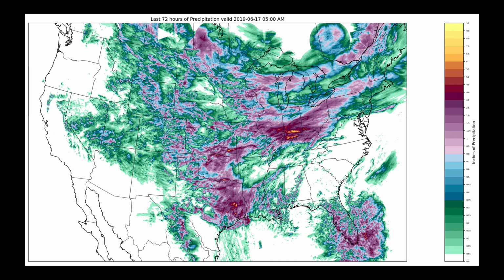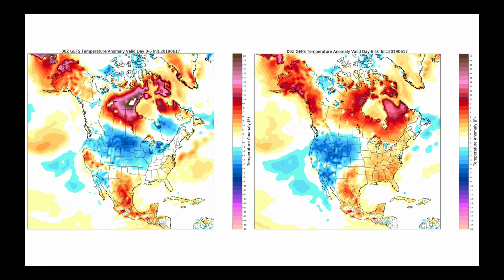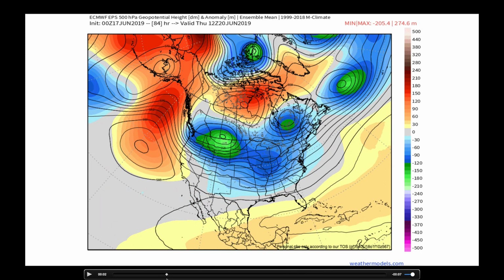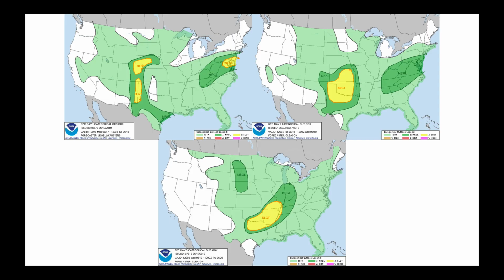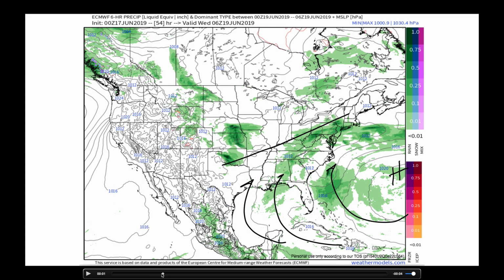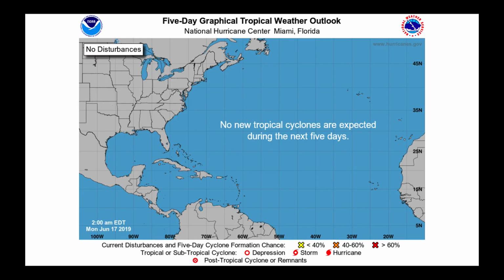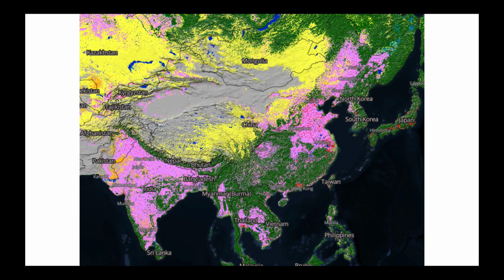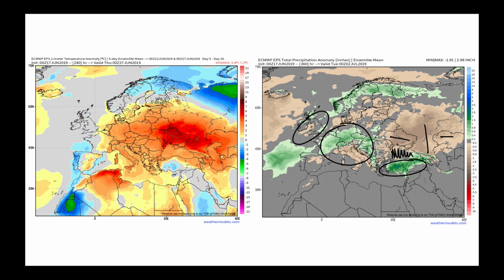AgCarolina AgWeather Update - June 17, 2019